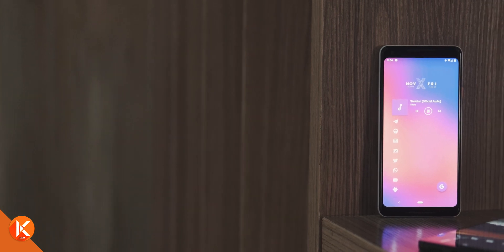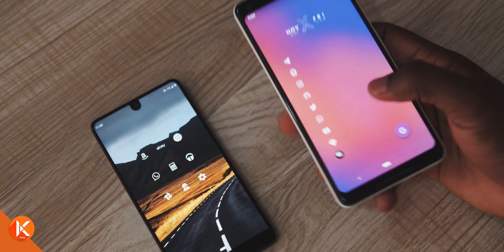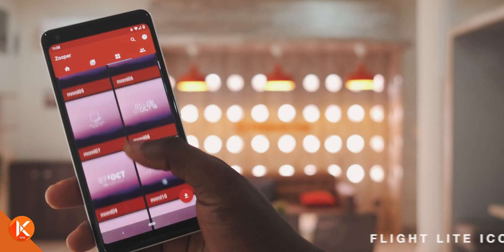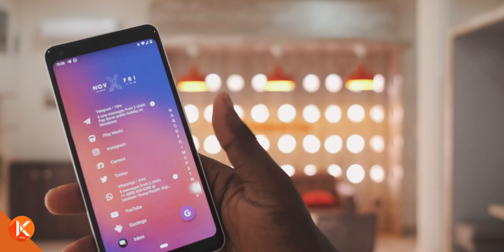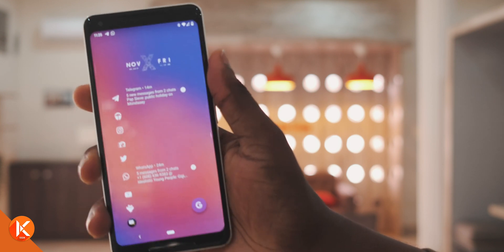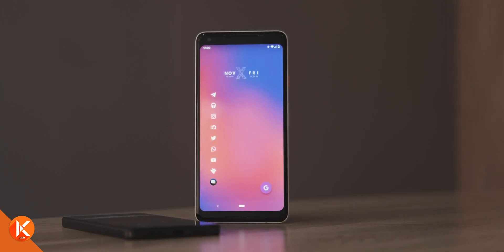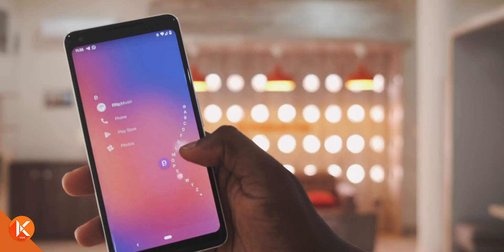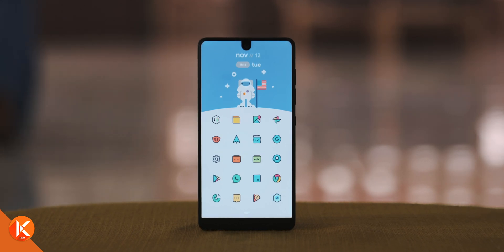Minimalist Android Setups - Niagara (Episode #2)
This android setup was built on the popular Niagara launcher. Please find links to everything you everything you will need to make it work below:

Kagan